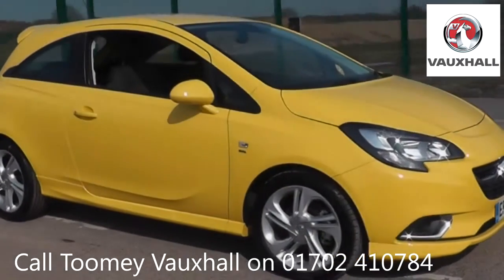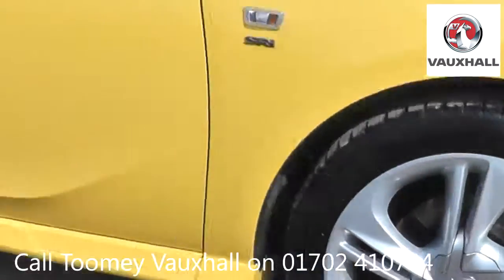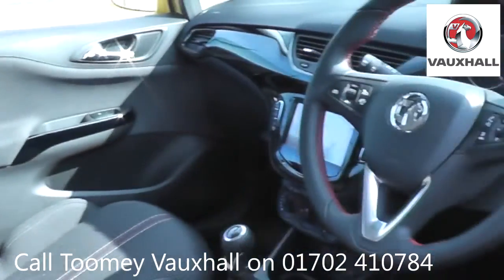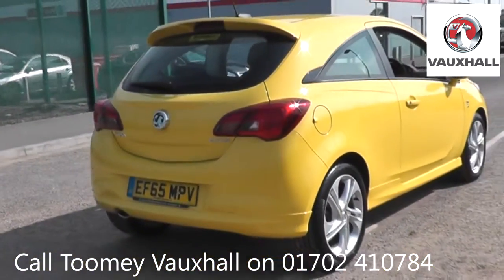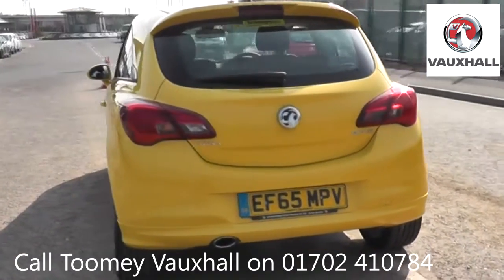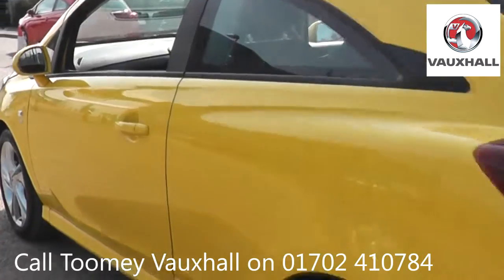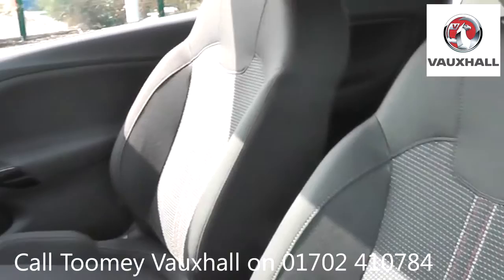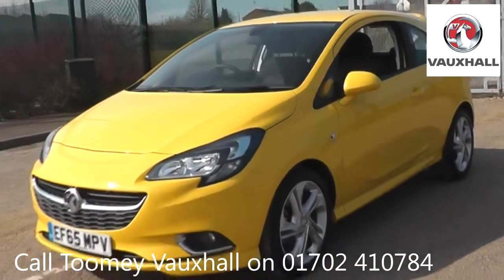EF65MPV Vauxhall Corsa SRI VX-LINE CDTI ECOFLEX S/S 1.3l Used Vauxhall Astra TOOMEY SOUTHEND